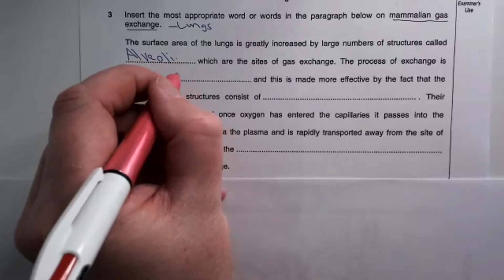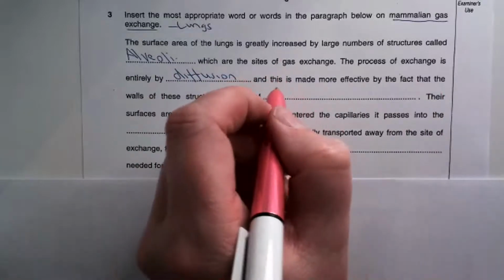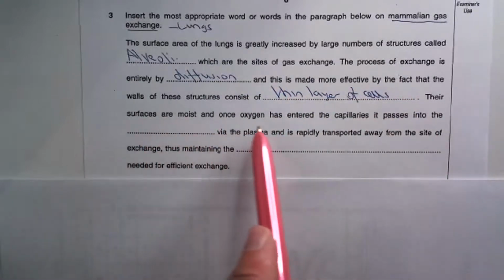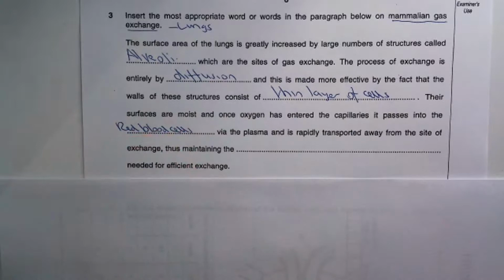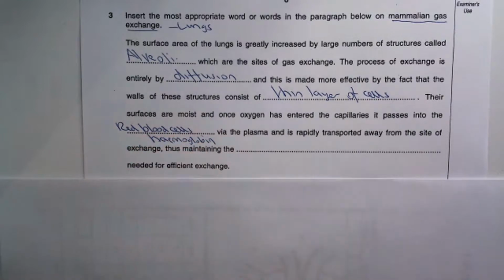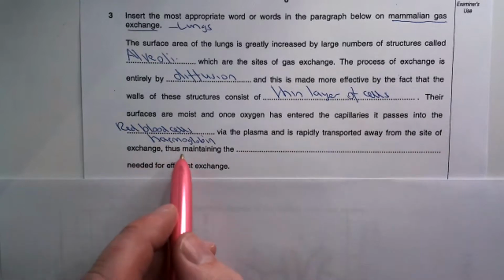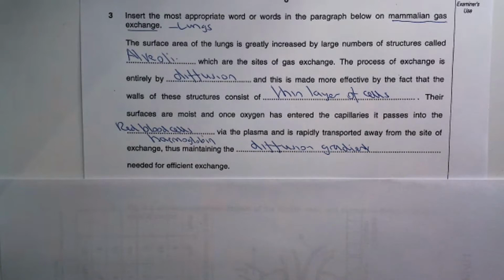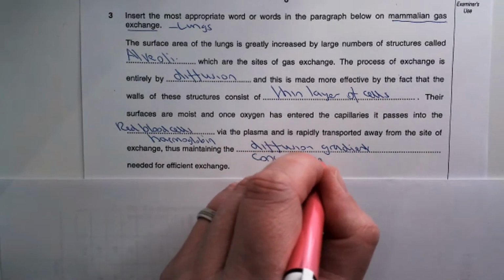Mammalian gas exchange